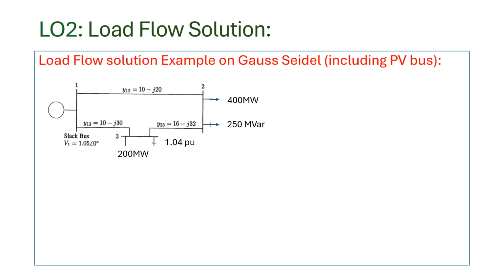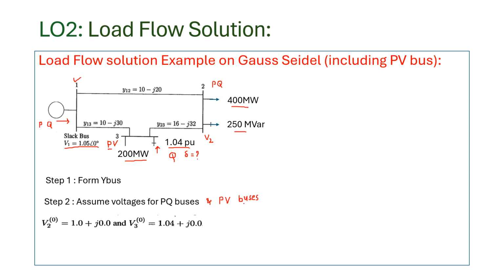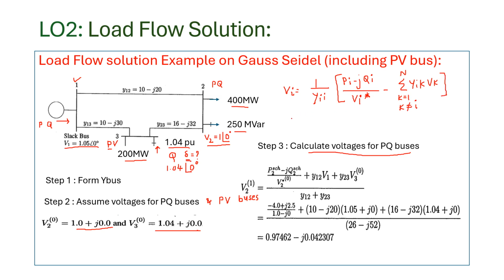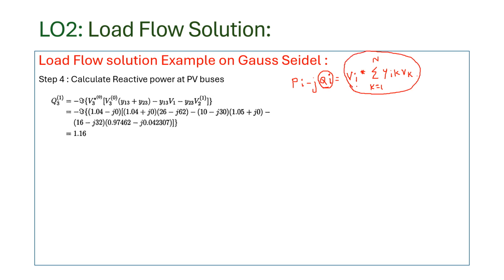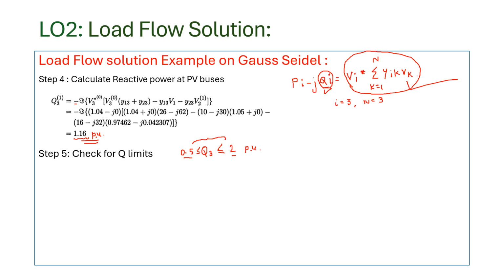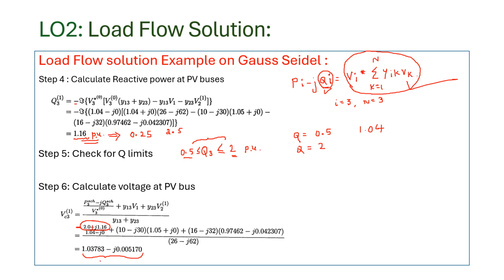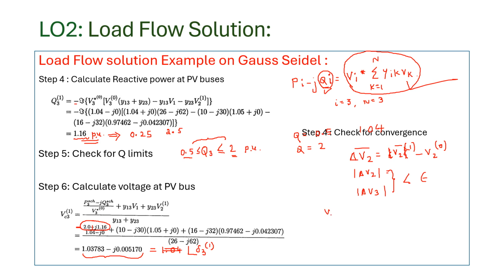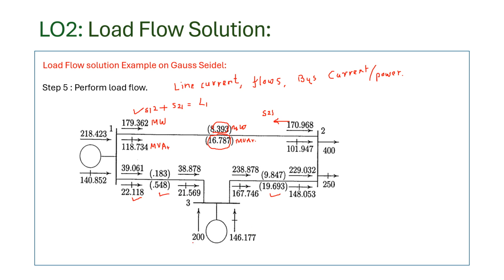Load flow analysis